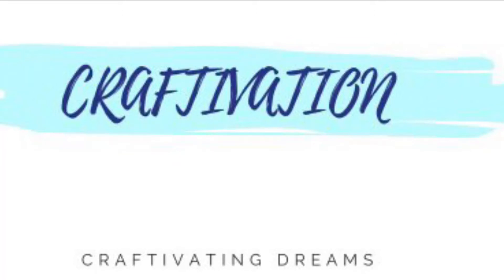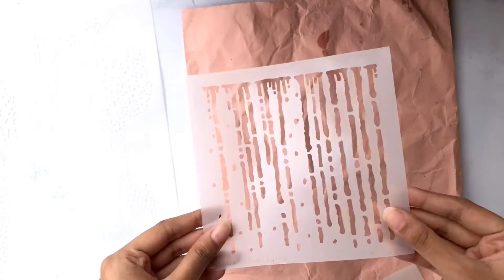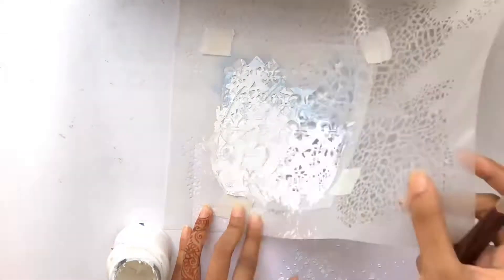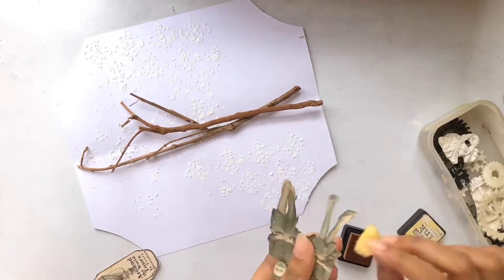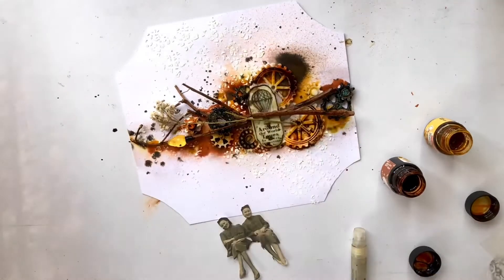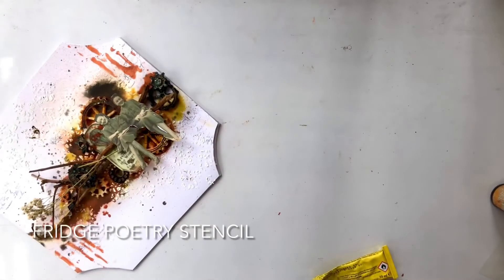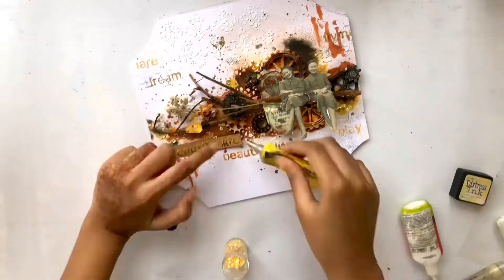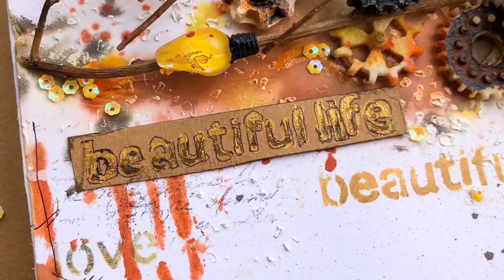How To Create Mixed Media Background With StencilGirl® Stencils | Guest DT | Grungy- Vintage Fusion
This video is specially created for StencilGirl® Talk blog.

Used Stencils-

3. Drips- S762

4. Repeating Fleur de Lys Small- S003

You can also follow my work on

Previous work